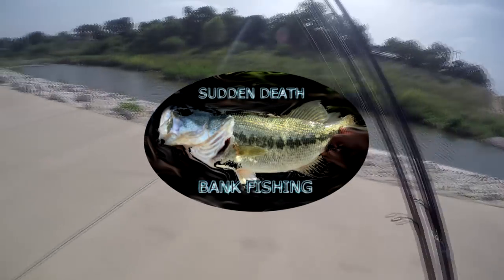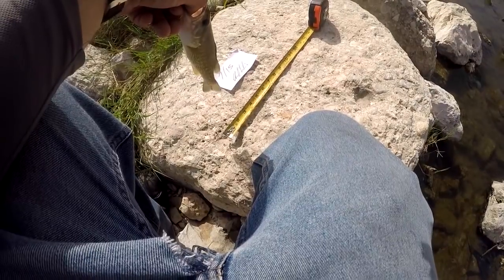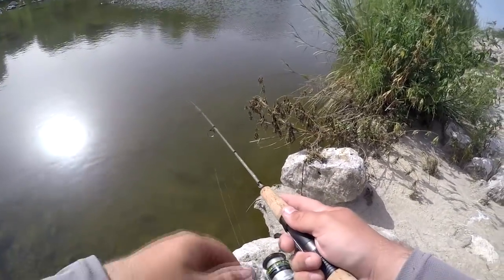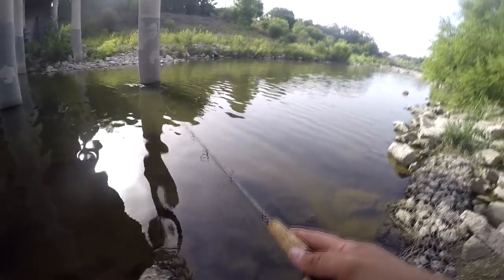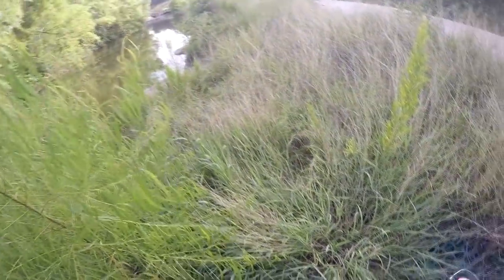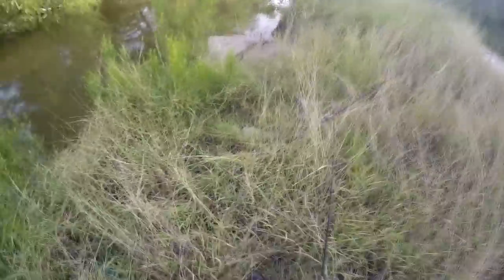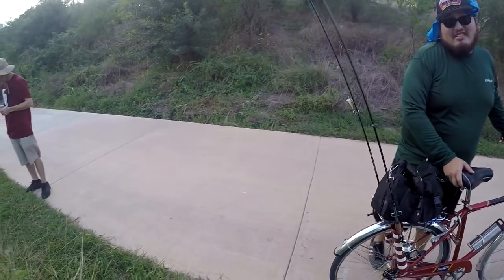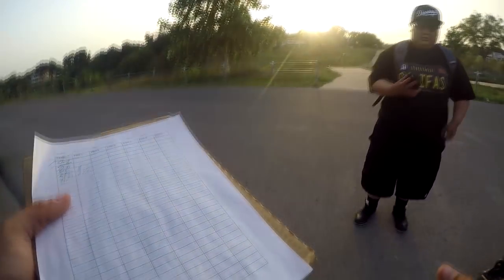RIVER CITY DINKFEST - San Antonio Sudden Death Bank Fishing Tournament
The July tournament was expected to be extremely hot, and the only smaller fish were expected. It was still fun.